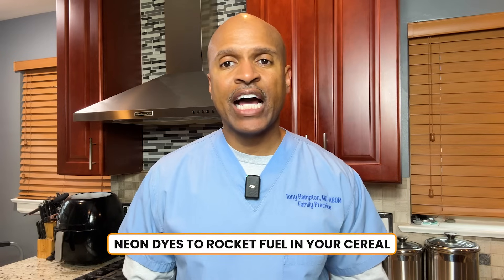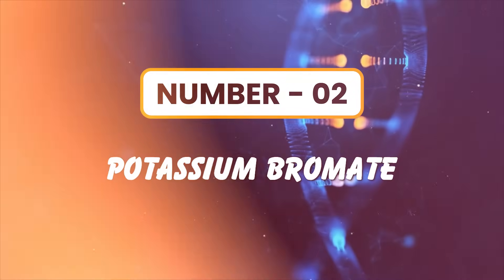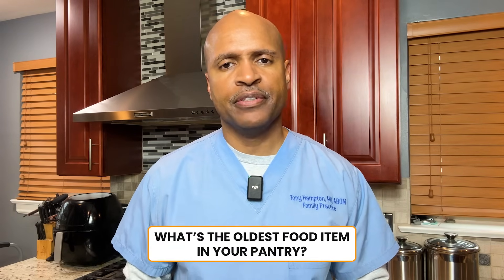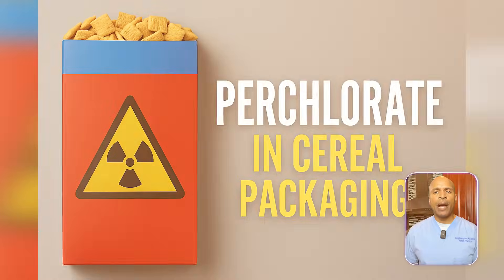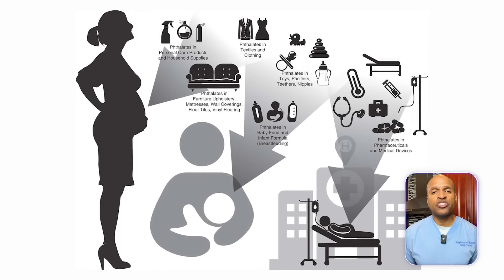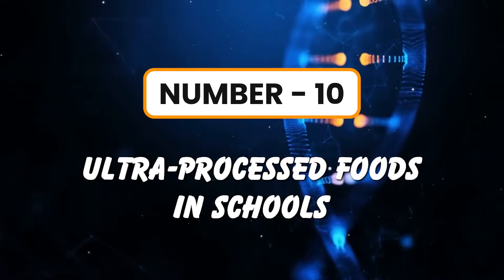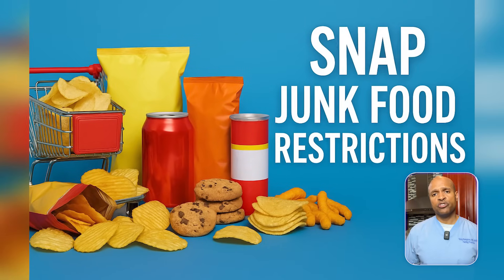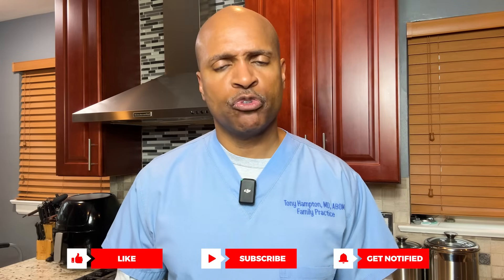Is Banning These 11 Foods A Good Thing? Doctor Reacts to RFK Jr.'s Food Ban Proposals.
Is Banning These 11 Foods A Good Thing?
Are you eating foods banned in other countries but still legal in the U.S.? RFK Jr. is proposing a series of food additive bans—and as a metabolic health doctor, I’m here to break down what it really means for your health.

In this video, I’ll walk you through each of the 11 additives RFK Jr. wants to ban, what foods they’re hiding in, better alternatives, and most importantly—how they damage your metabolism.

We’re talking about:

🚫 Red dye made from petroleum

🍞 Bread conditioners linked to cancer

🧪 Rocket fuel in your cereal box

🍭 Endocrine disruptors in your candy

🧃 Additives in soda that form benzene

This isn’t political—it’s personal. These additives are banned in Europe but still showing up on your dinner plate. If you care about reversing insulin resistance, weight gain, hormone imbalance, and inflammation—this is the video for you.

🔗 Check the playlist and description for next steps and more videos to protect your health.

🧵 Hashtags (High-SEO)

00:00 Intro: RFK Jr. Takes on Big Food
00:49 Red Dye No. 3: Petroleum in Your Candy
01:35 Potassium Bromate: What’s In Your Bread
02:16 Propylparaben: Hormone Disruptor in Snacks
02:55 BVO: Flame Retardant in Citrus Sodas
03:37 Titanium Dioxide: Gut Damaging Donuts
04:14 Perchlorate: Rocket Fuel in Cereal Boxes
05:07 Phthalates: Takeout Toxins
05:48 Sodium Benzoate + Vitamin C = Benzene
06:21 Seed Oils: Industrial Lubricants on Your Plate
07:13 School Food: Ultra-Processed and Dangerous
07:59 SNAP Restrictions: Should We Ban Junk Purchases?